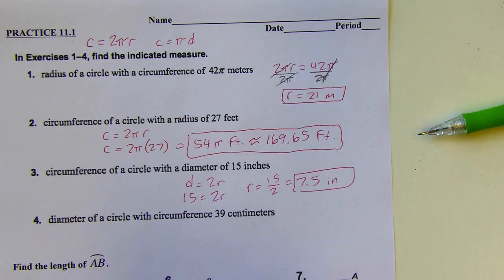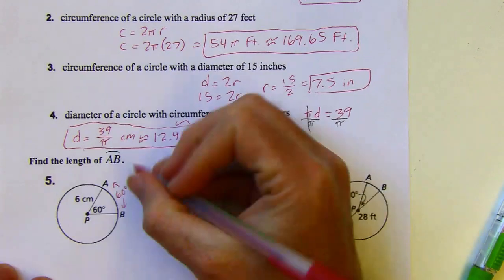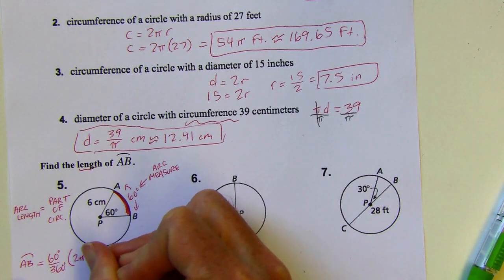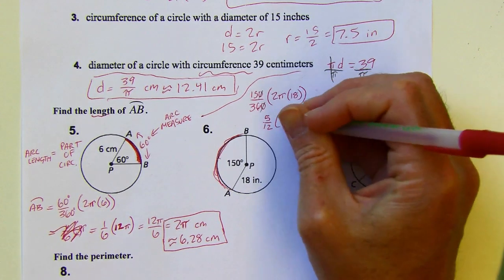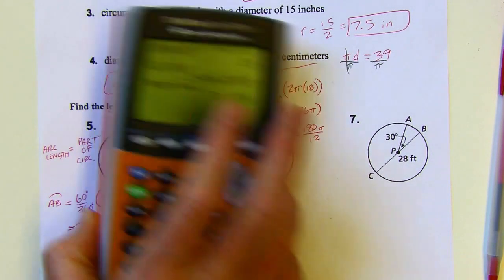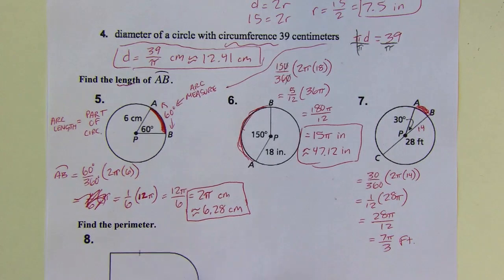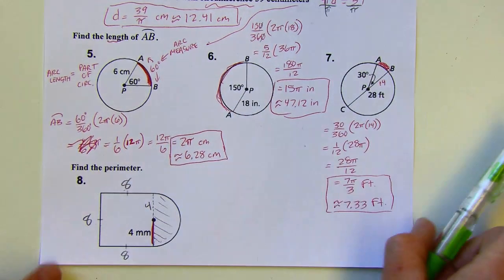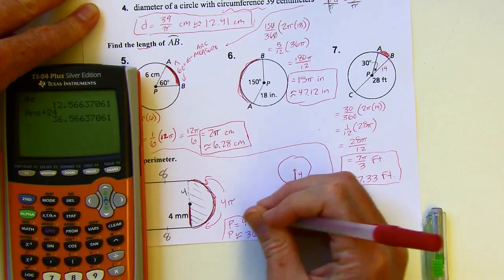Geometry - Big Ideas - 11.1 Practice